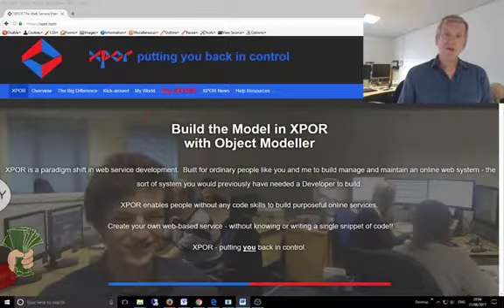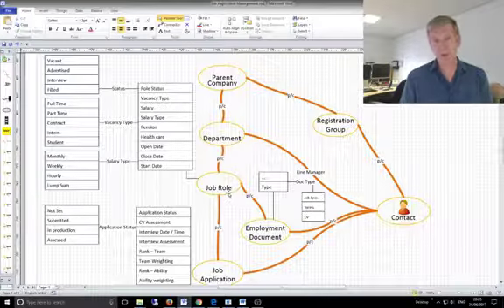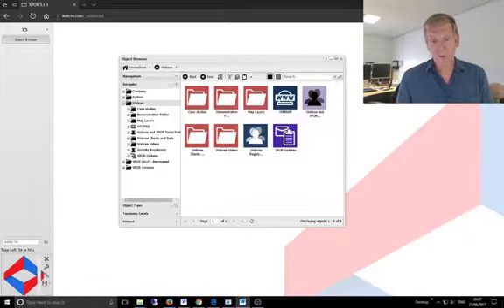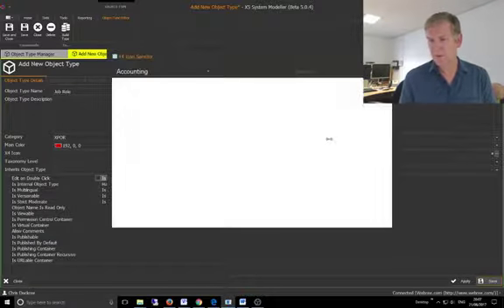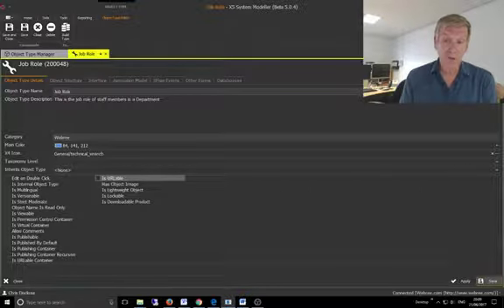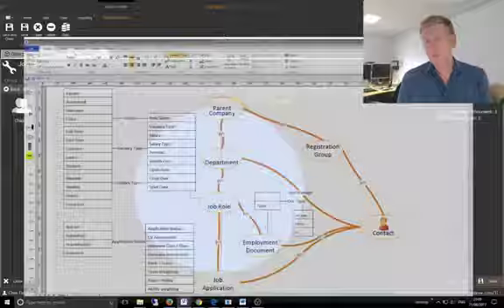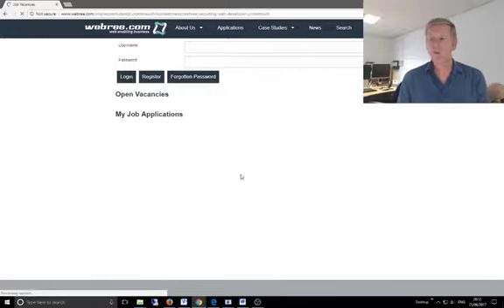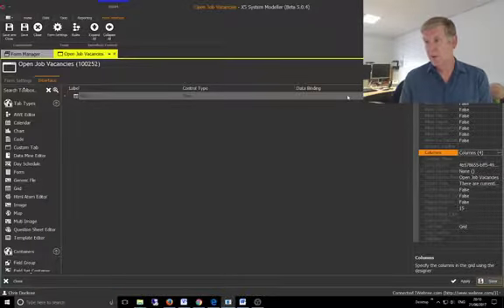XPOR Introduction Part 2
XPOR Is a powerful easy to use method for creating online software solutions.  This demonstration builds an online job Application system in just a few minutes, with people being able to log in and apply for Jobs, exactly how we want them to.